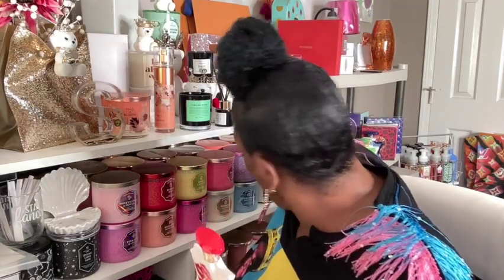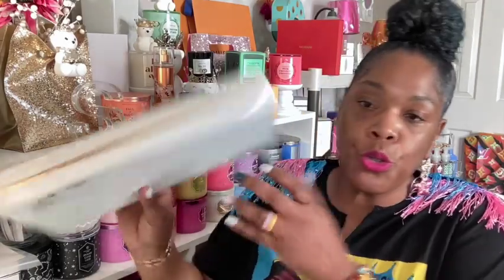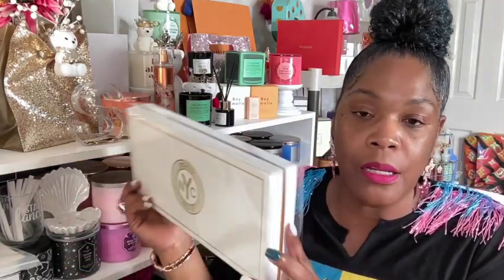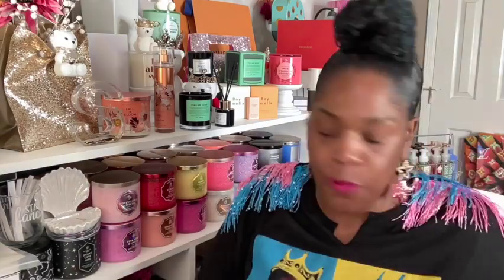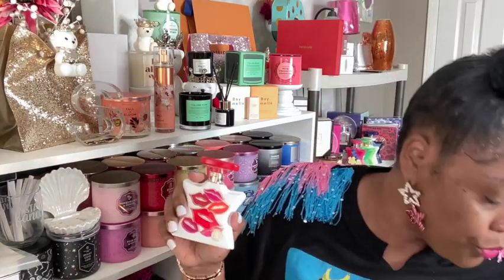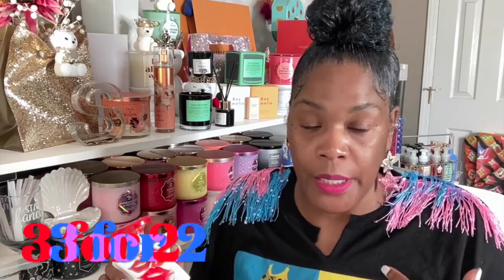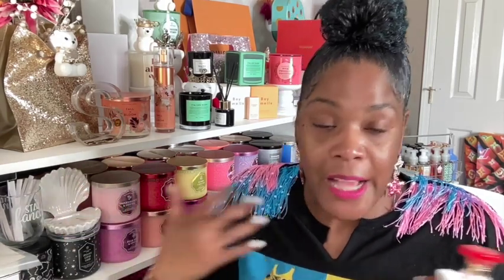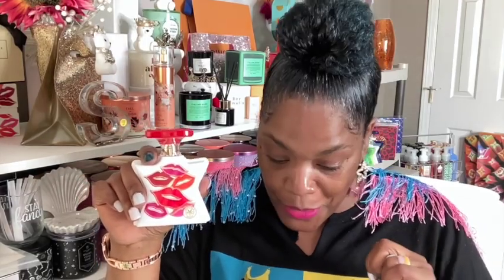Nolita by Bond No 9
@Bond no 9 Nolita Thoughts and Review

Nolita @Bond No 9

Luxe Trio for Women

Thanks to the Creative Lady for inviting me!

Bio-Oil  Gel